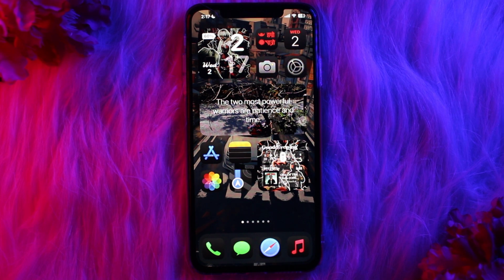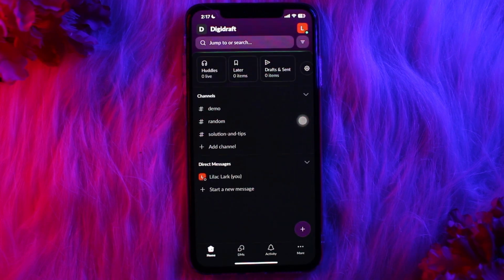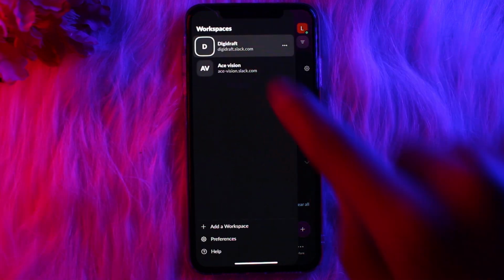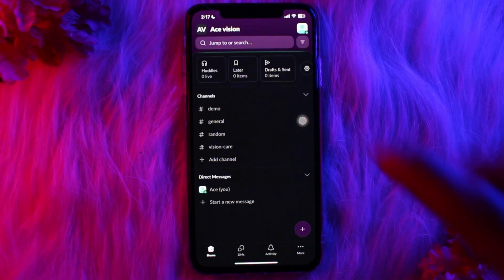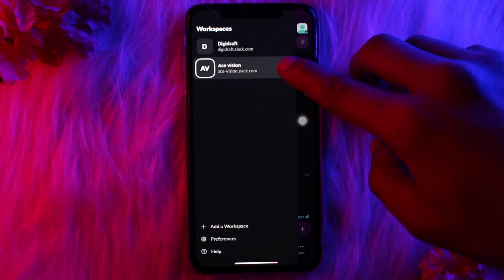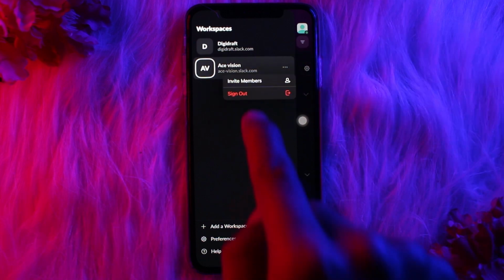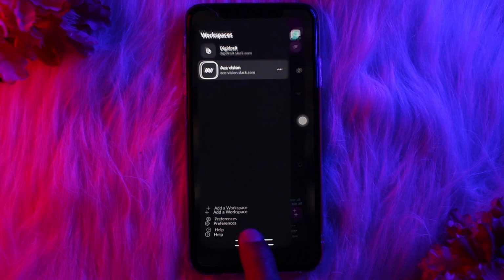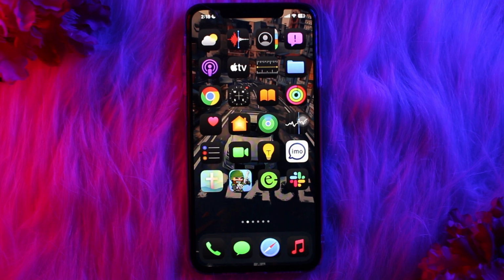How to Log Out / Sign Out of Slack Without Losing Your Data - Here's How You Can Do It